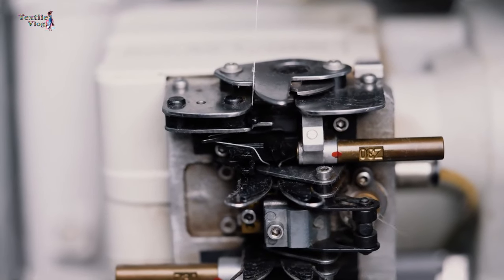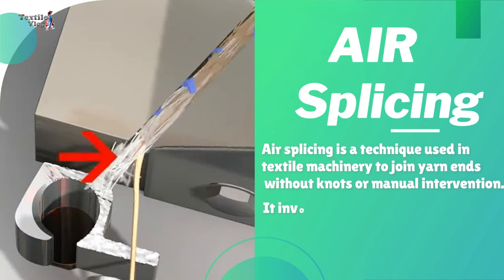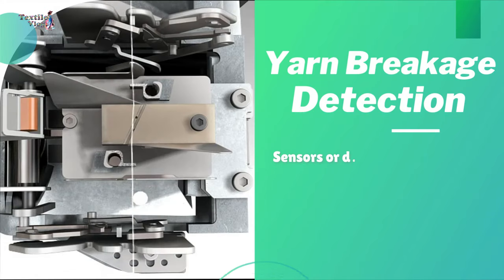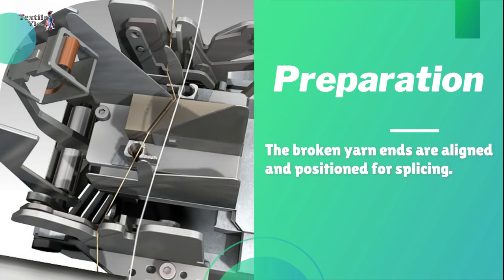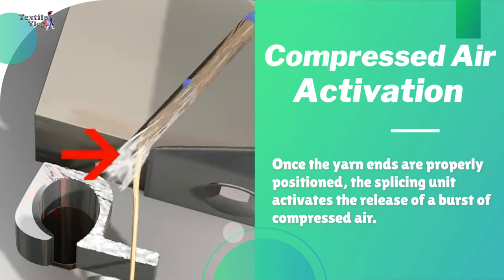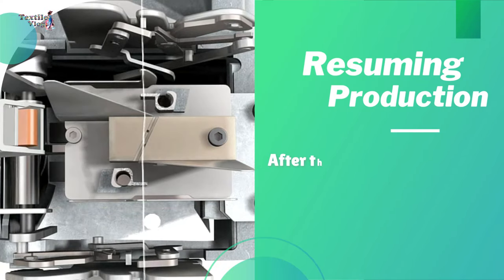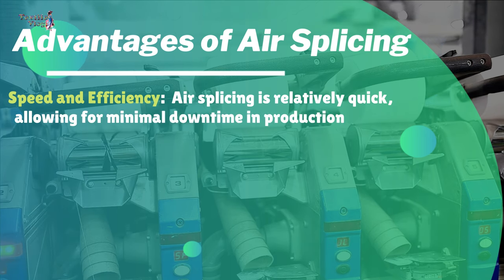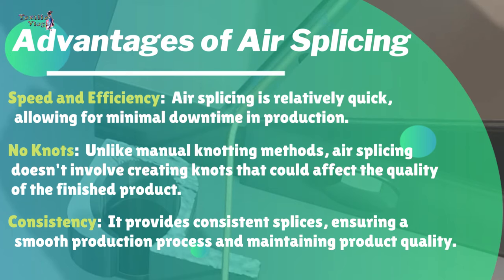Automatic Yarn Splicing or Auto Knotting Mechanism in Spinning Process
Automatic yarn knotting or splicing mechanisms in machines are designed to join yarn ends seamlessly, ensuring continuous production without interruptions caused by broken or running-out yarn.
Air splicing is a technique used in textile machinery to join yarn ends without knots or manual intervention. It involves the use of compressed air to create a seamless splice between the broken or running-out yarn and the new yarn supply.